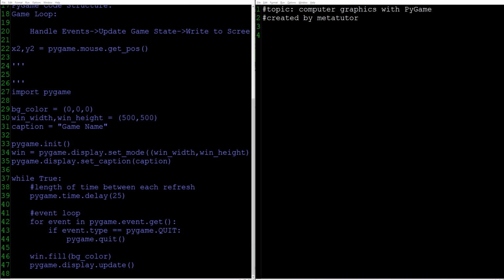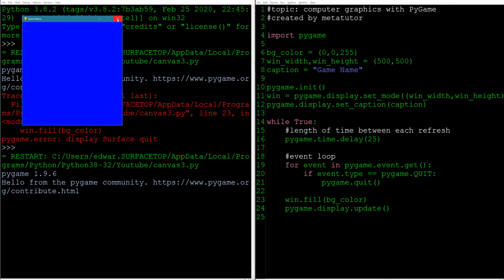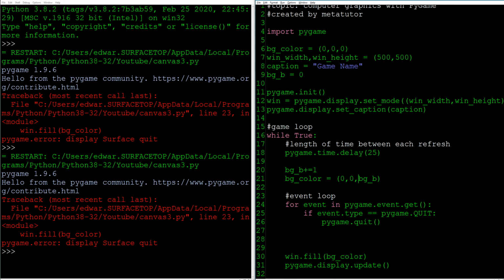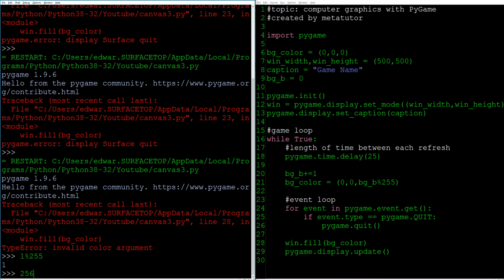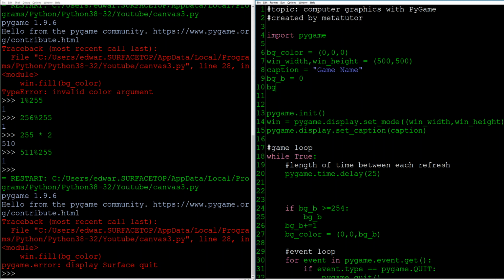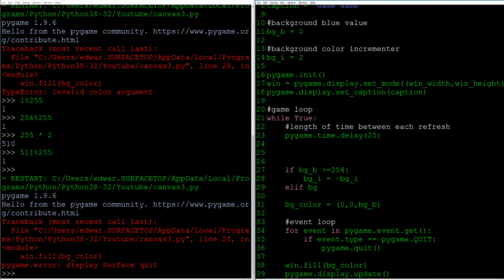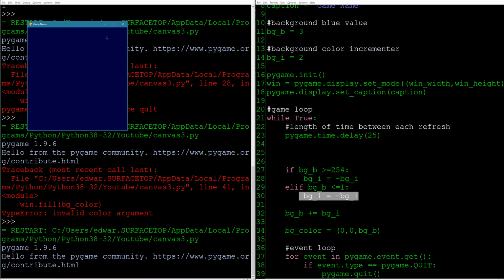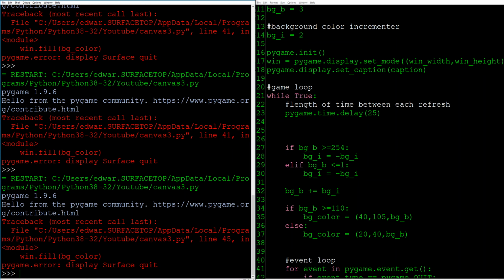PyGame Tutorial 1